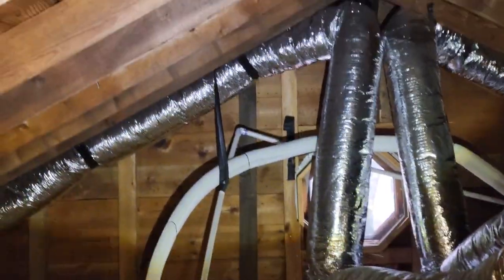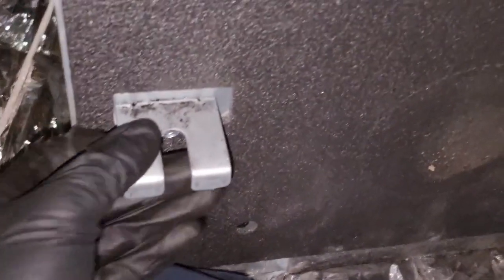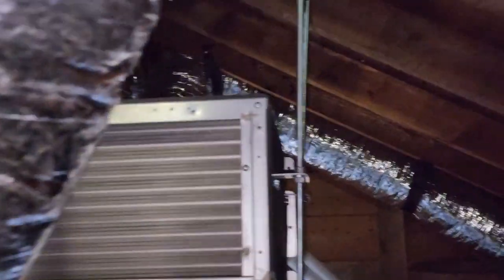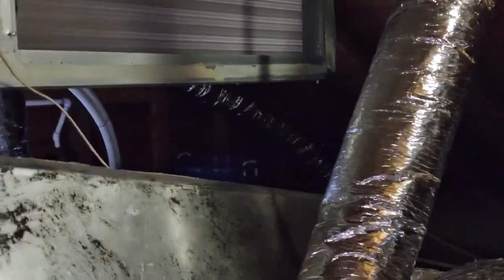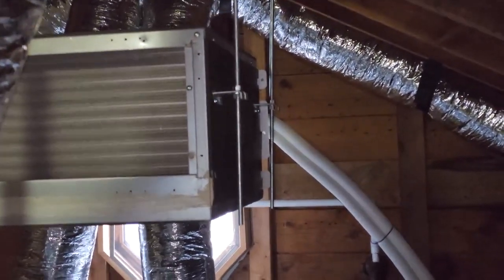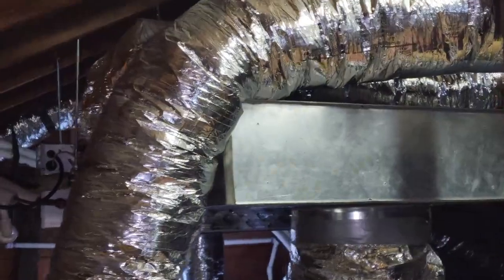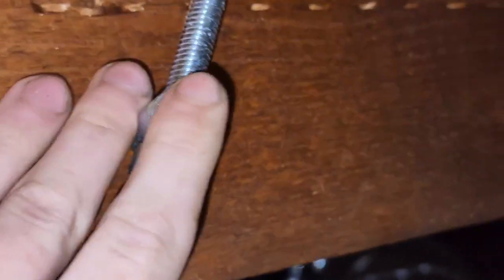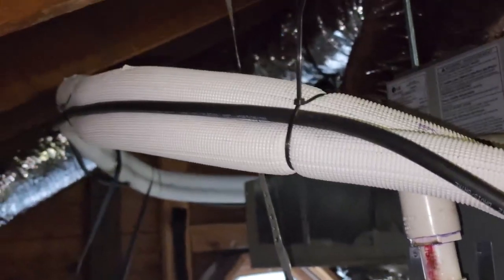Help My A/C Fell Off the Hinges!!! Remounting an LG Ducted Mini Split System to the Rafters